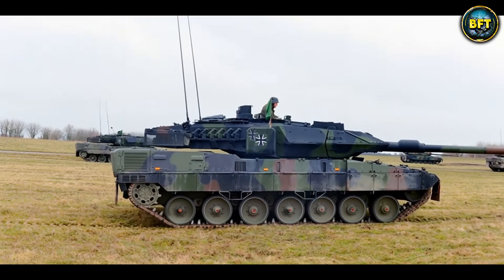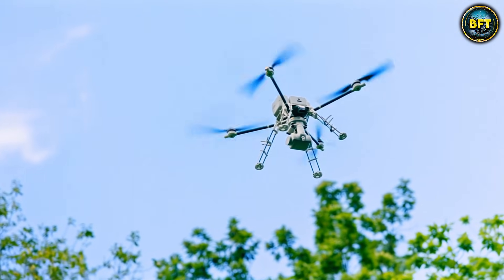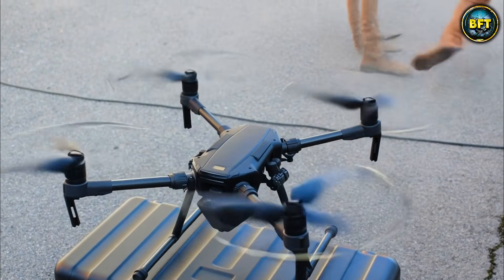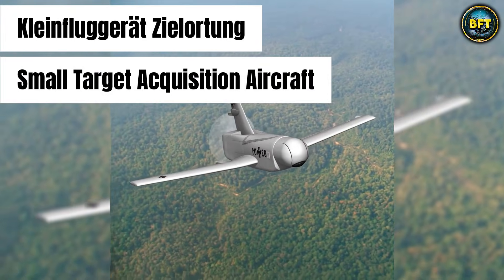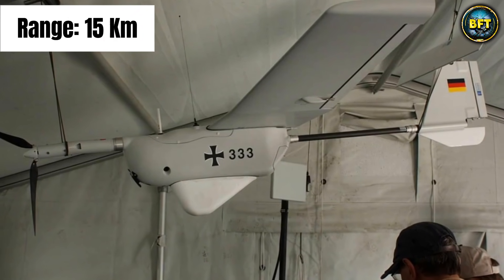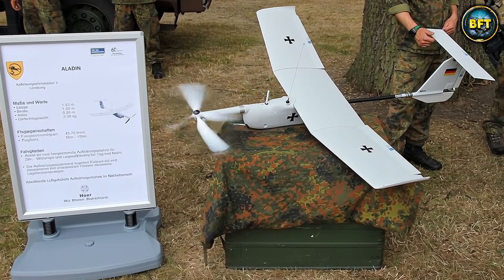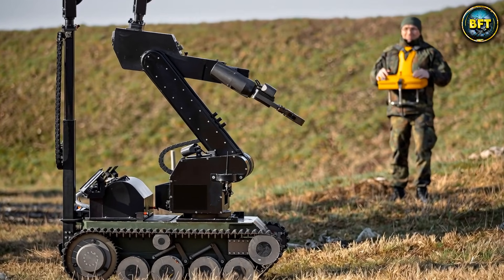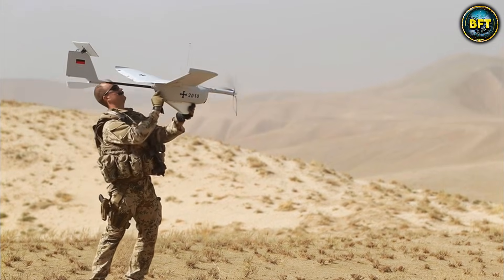Germany - Top 10 Most Powerful Drones in the German Armed Forces!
In this video, we count down the Top 10 Most Powerful Drones in the German Armed Forces, showcasing the unmanned systems currently operated or integrated by the Bundeswehr.

From long-endurance reconnaissance platforms to cutting-edge combat and support drones, these systems play a critical role in modern German military operations.

Discover how Germany uses military drones to enhance situational awareness, protect ground forces, and strengthen its air and defense capabilities in today’s complex security environment.

00:00 Germany - Top 10 Most Powerful Drones in the German Armed Forces!
00:29 DJI Phantom 4
02:02 AirRobot AR 100-B
03:49 DJI Matrice 200
05:35 MEOD Manipulationsfahrzeug tEODor
07:14 Rheinmetall KZO
08:59 EMT Aladin
10:36 EMT Luna X-2000
12:07 EMT Luna NG/B
13:$9 IAI Heron
15:28 Northrop Grumman RQ-4 Global Hawk